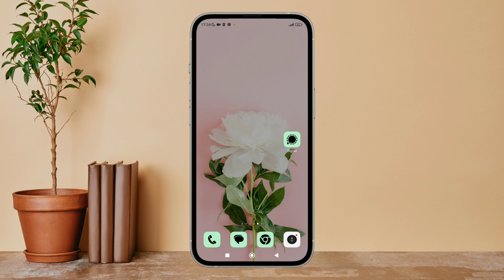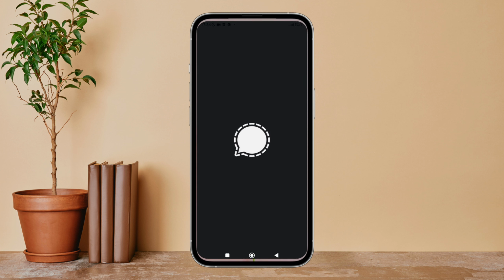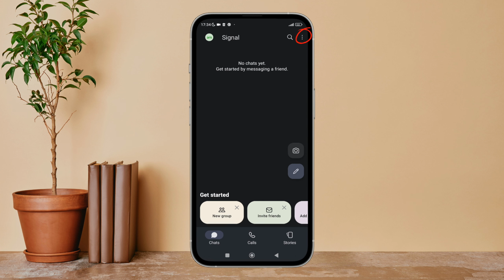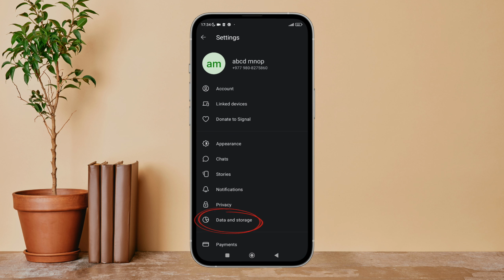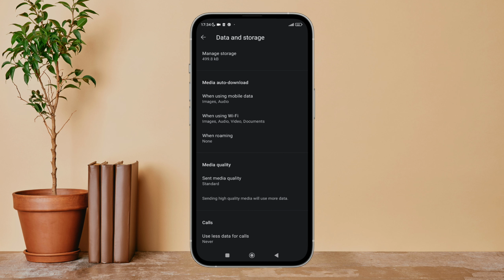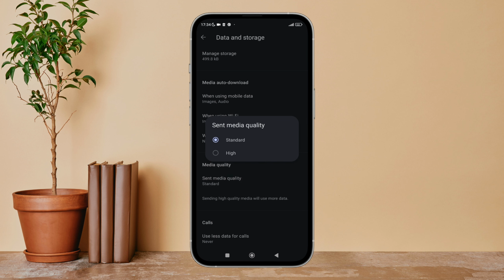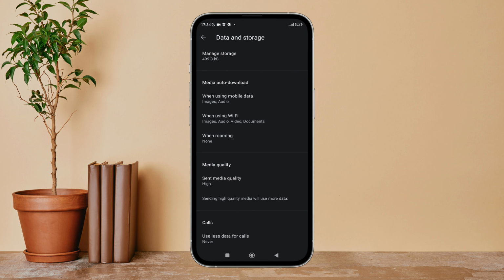Change Send Media Quality To High On Signal. |Technologyglance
Elevate your media sharing on Signal by learning how to change the send media quality to high. This quick tutorial guides you through the steps, allowing you to enhance the clarity and detail of your shared media. Watch now and elevate your Signal media sharing with high-quality visuals!